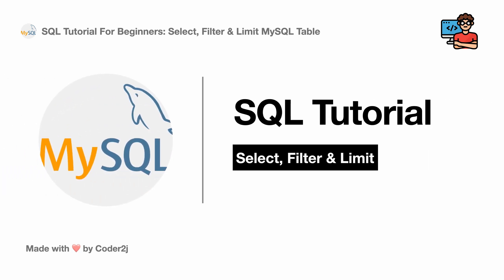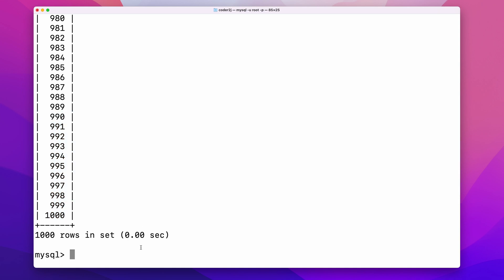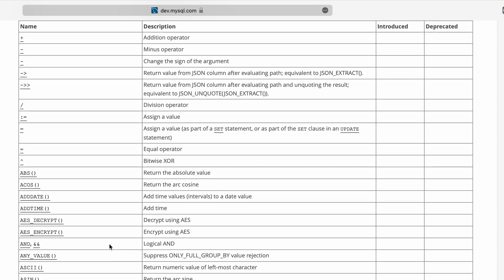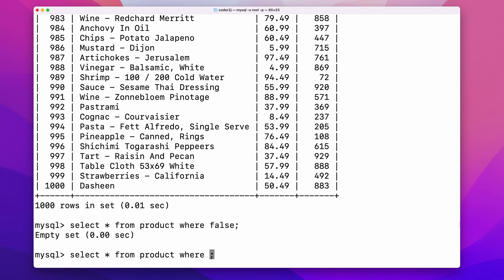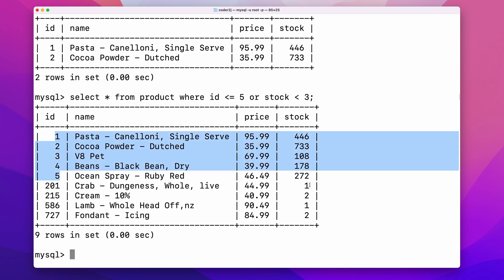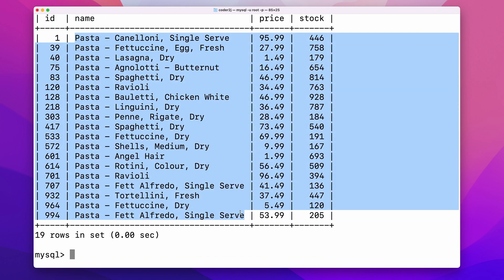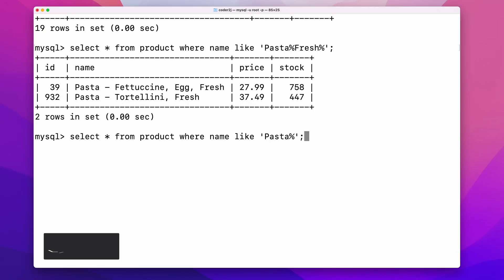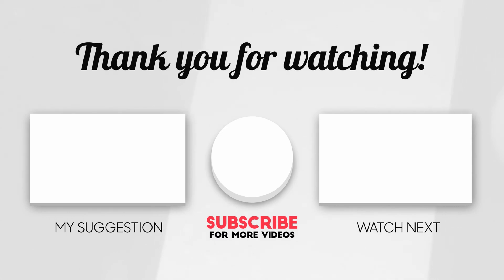MySQL SELECT WHERE IN Between And LIKE LIMIT Filter Rows | SQL Tutorial For Beginners (MySQL)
VIDEO CONTENT 📚
Today I will show you how to use the select, where, and limit clauses to select and filter data in MySQL. Sounds exciting? Let’s get started!

Throughout the course, you will learn:
00:00 - Intro
00:14 - MySQL SELECT
02:20 - MySQL Filter use WHERE
05:43 - MySQL LIMIT